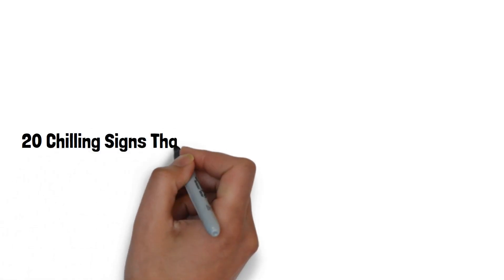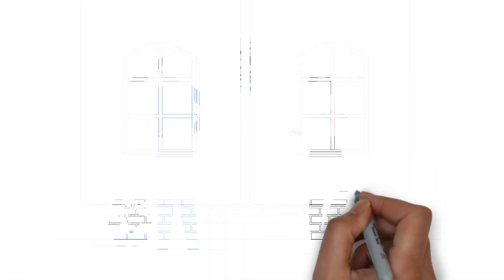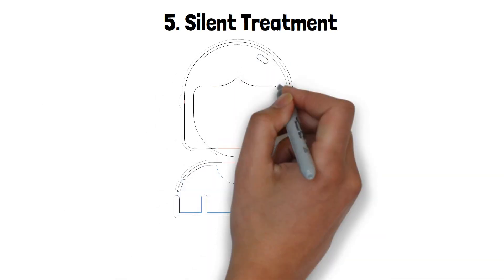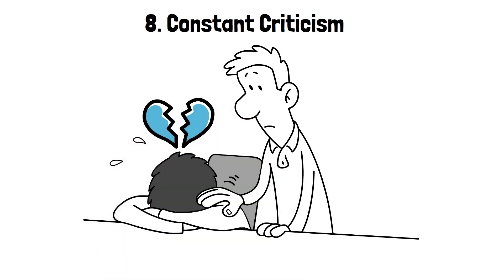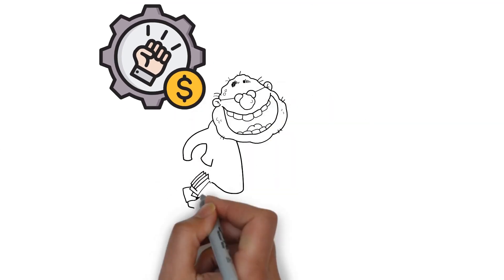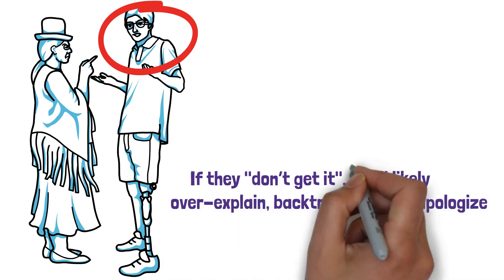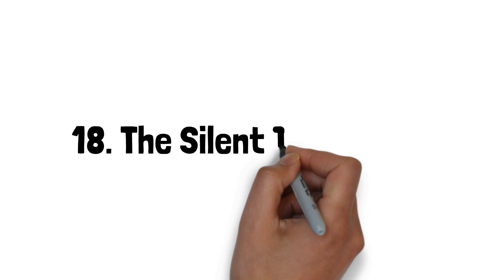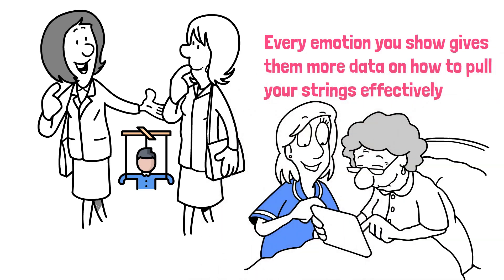20 Chilling Signs That a Master Manipulator is Controlling You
20 Chilling Signs That a Master Manipulator is Controlling You

Manipulation, a term that often hides its menacing nature behind a veil of charm and charisma, is dissected in this video. It exposes the manipulation techniques and psychological manipulation tactics employed by those who excel in the art of influence. These master manipulators, often exhibiting traits of manipulative personality disorder or covert narcissism, are experts in bending wills and shaping perceptions without leaving a trace.

Are you constantly second-guessing yourself, feeling emotionally drained, or trapped in a cycle of emotional abuse? These could be signs of manipulation, a chilling reality that many face but struggle to recognize. The video delves deep into the characteristics of a manipulative person and the signs of a manipulator, offering viewers a mirror to see the hidden strings attached to their thoughts and feelings.

Understanding manipulation is not just about knowing the manipulate definition or manipulate meaning; it's about recognizing the subtle signs of a master manipulator. From gaslighting, a nefarious tactic that makes you doubt your own sanity, to narcissistic manipulation, the arsenal of a manipulator is diverse and destructive. This video not only outlines these tactics but also provides insights into how to deal with manipulative people effectively.

But why is this knowledge crucial? Because manipulation doesn't just impact individuals; it seeps into relationships, affecting mental health and leaving victims in its wake. By revealing the signs of manipulation, this video aims to empower viewers, transforming them from potential victims to informed, resilient individuals.

The video is more than a list of manipulation examples and emotional manipulation tactics. It's a study in human behavior, an exploration of the sociopath's mind, and a guide to recognizing and resisting the subtle forces that seek to control you. It's about understanding that you are not alone in this struggle and that recognizing these signs is the first step towards liberation from the manipulator's grasp.

In "20 Chilling Signs That a Master Manipulator is Controlling You," you'll not only learn about manipulation but also about the resilience of the human spirit in the face of covert control and emotional abuse. Join us as we unveil the secrets of manipulation and take a stand against these hidden forces that lurk in plain sight.

This video covers various topics and is suitable for anyone searching advice on any of the topics below:
- Signs of manipulation in a relationship
- Are they manipulating me?
- How to know if someone is trying to manipulate you
- Signs of gaslighting